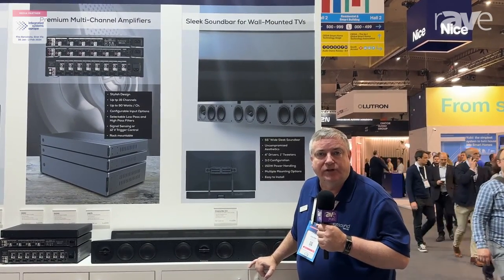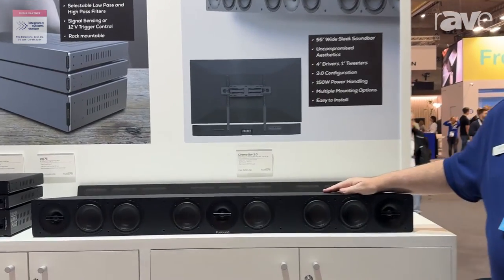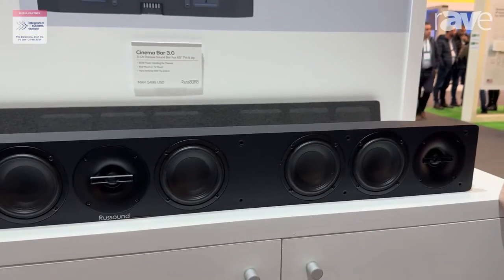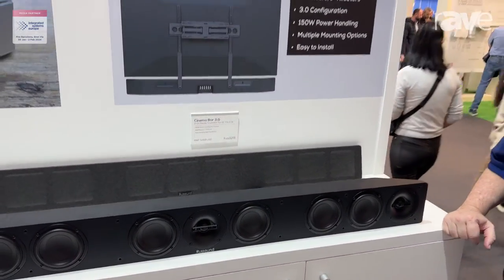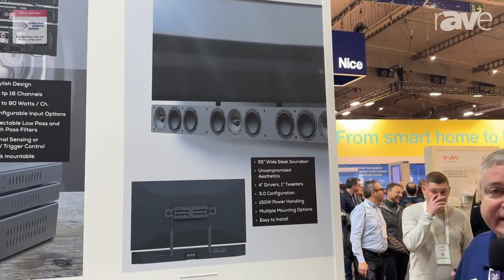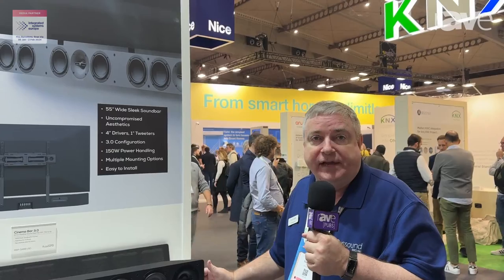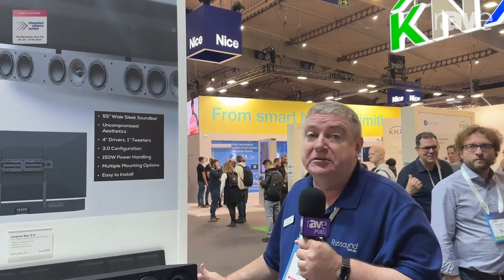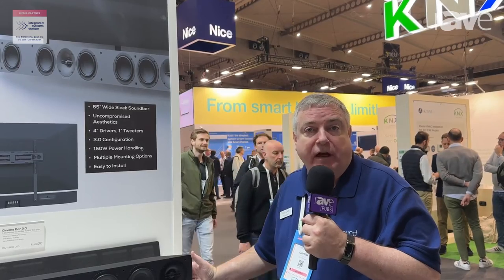ISE 2024: Russound Introduces Cinema Bar 3.0, a Three-Channel Passive On-Wall Soundbar for TV Setups